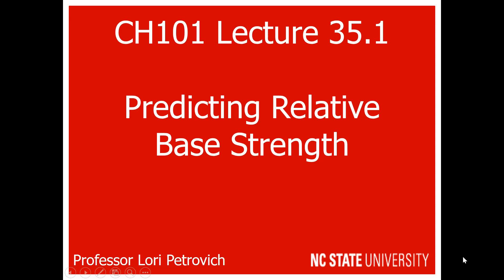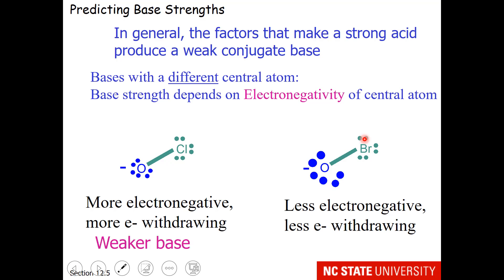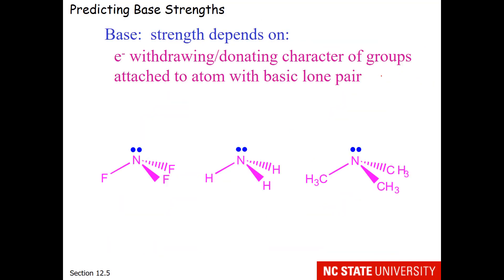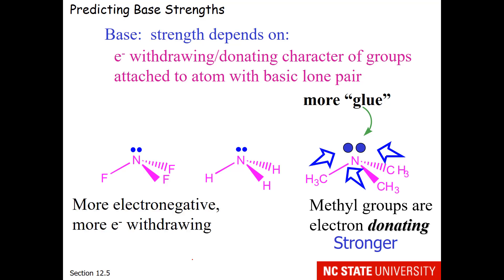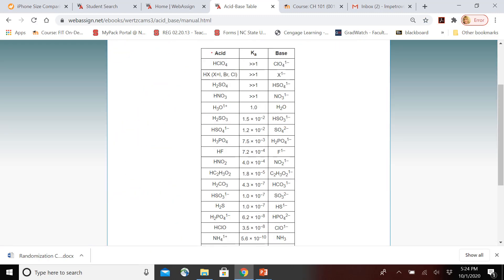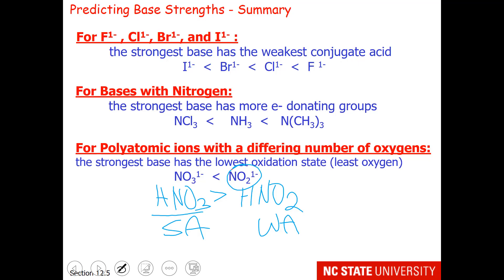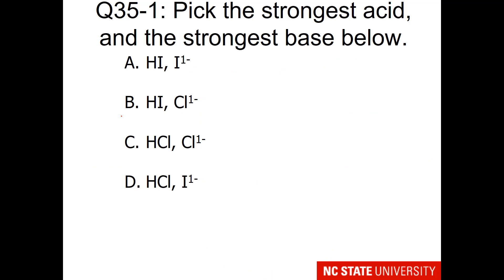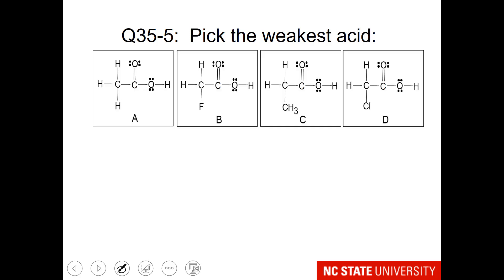Lecture 35.1 Predicting Relative Base Strength